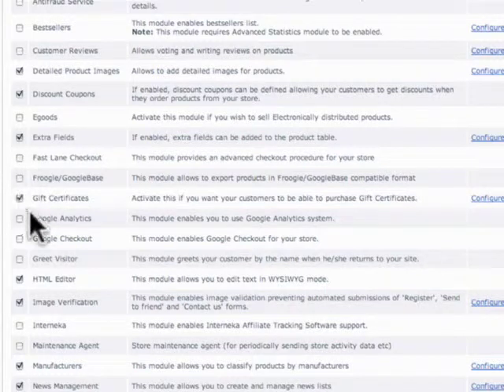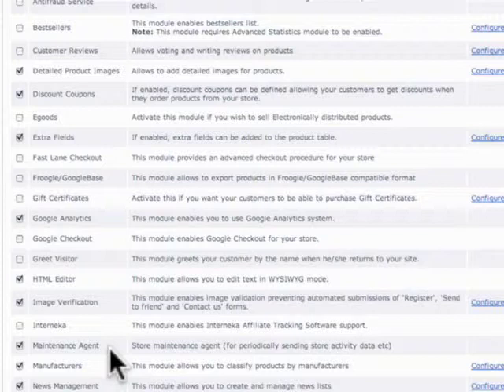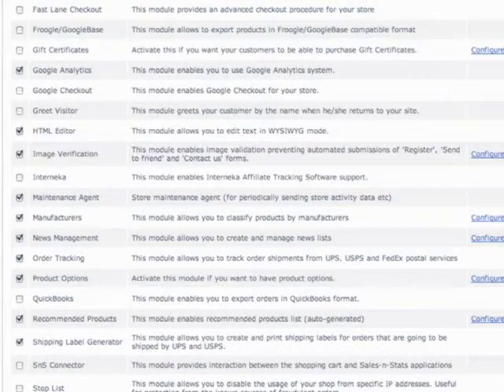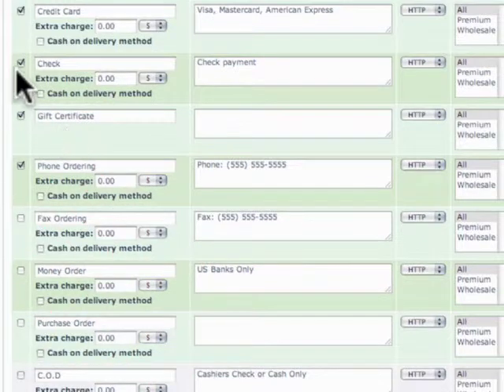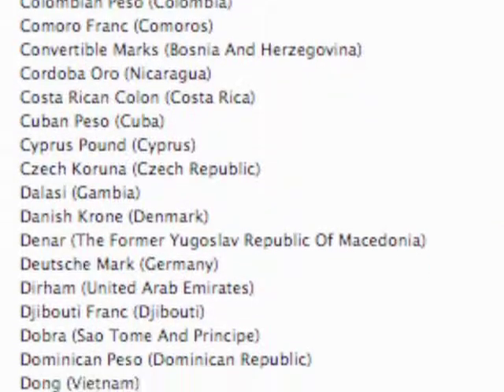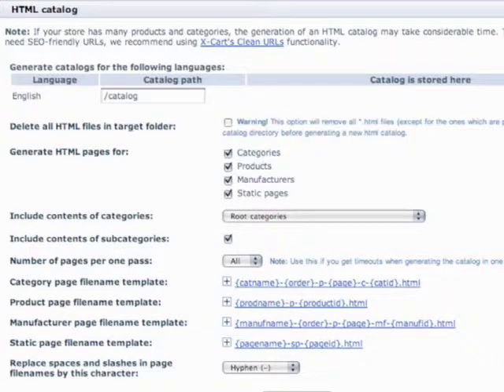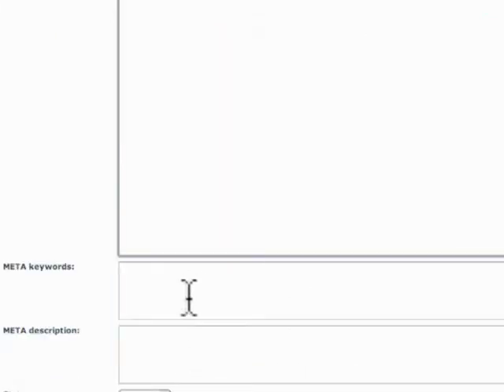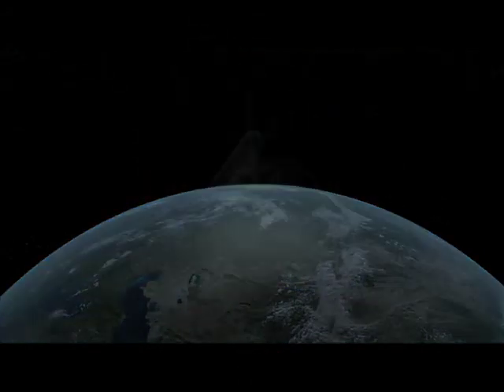How-To: X-Cart Classic v4.0 - Part 2 B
Learn how to use X-Cart - Part 2 A